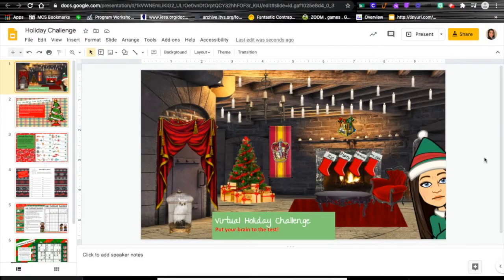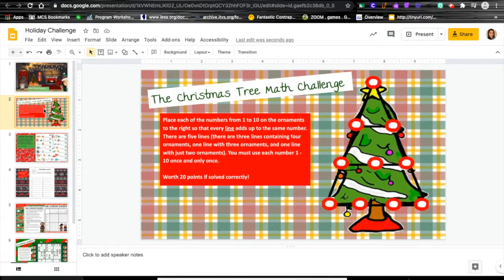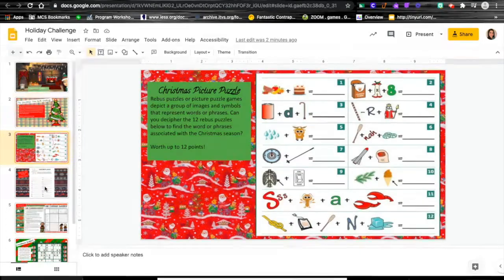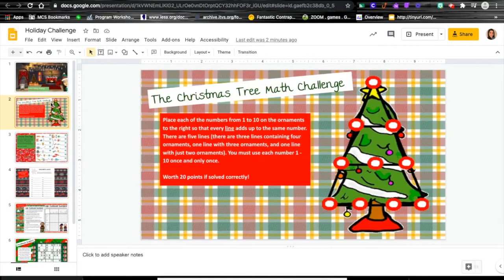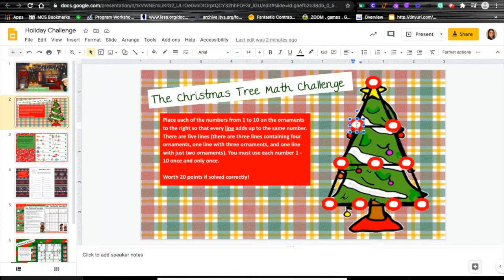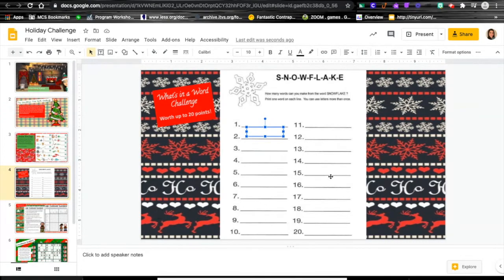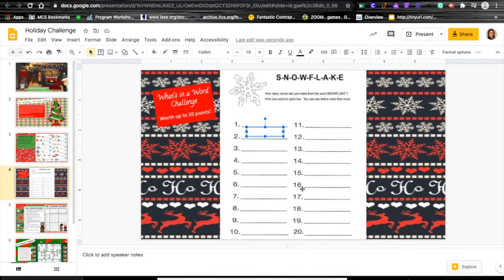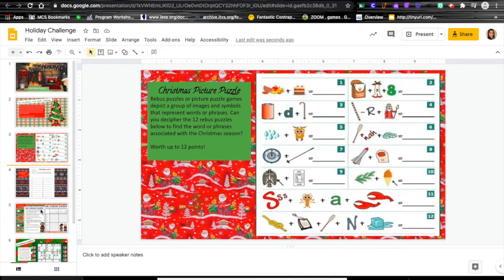Virtual Holiday Challenge